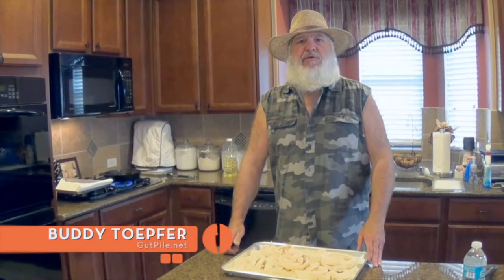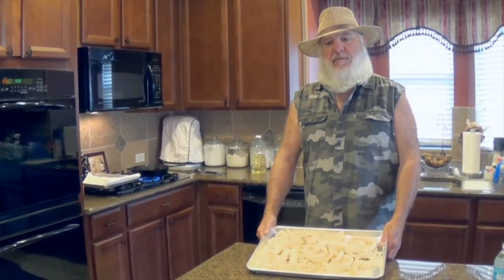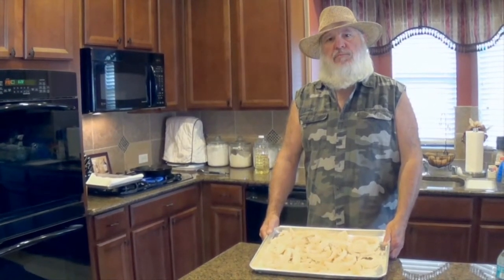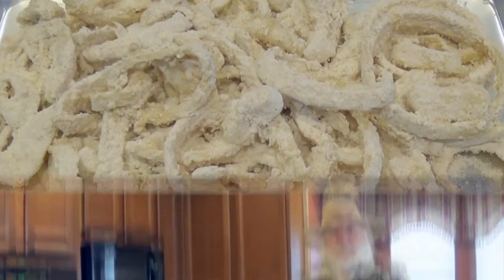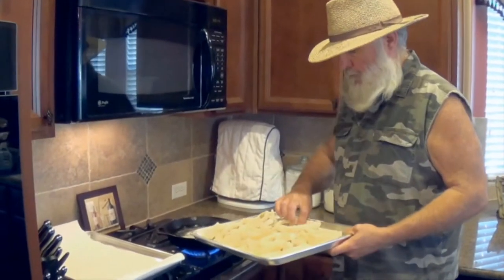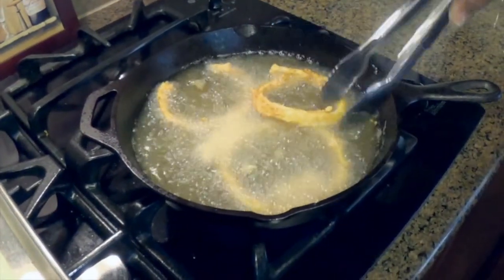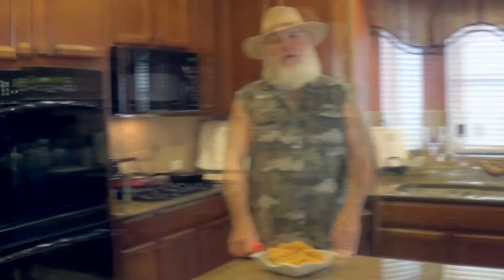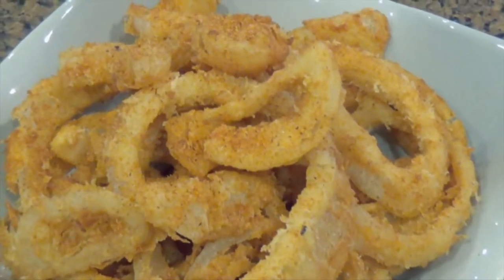How to Fry Onion Rings - Onion Ring Recipe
Buddy T shows you how to make crispy and delicious onion rings his way.

From The Sporting Chef TV show airing on Sportsman Channel.